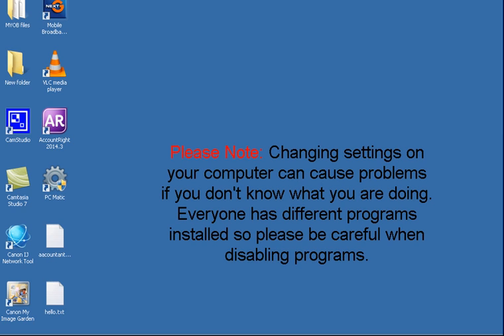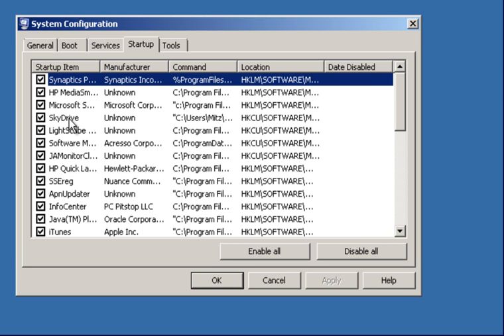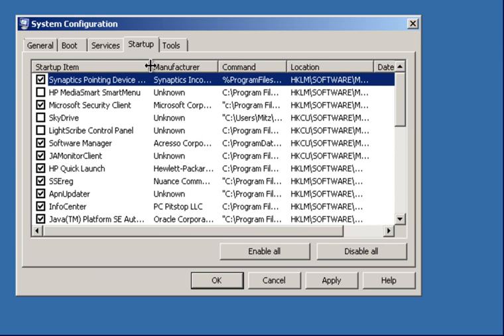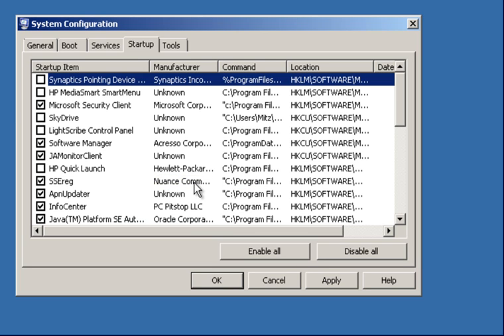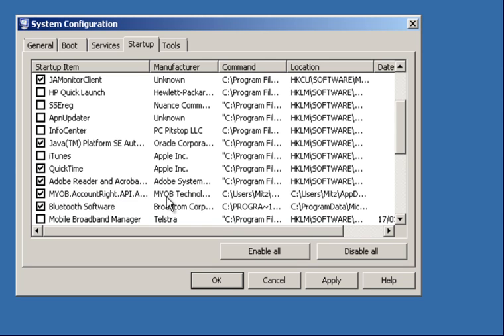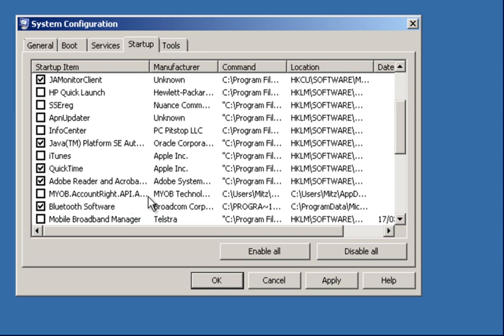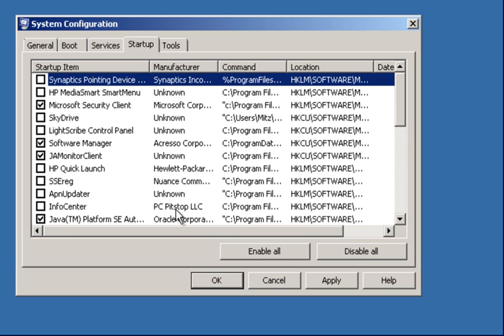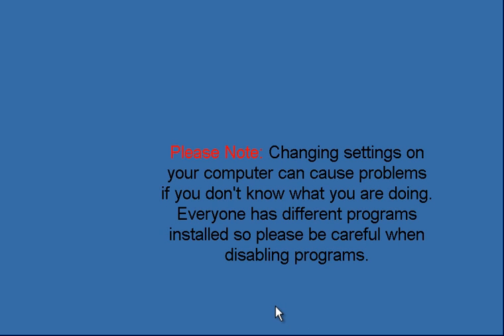Disable Hidden Programs Using MSConfig in Windows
Disable startup programs that might be running in the background when your computer starts.